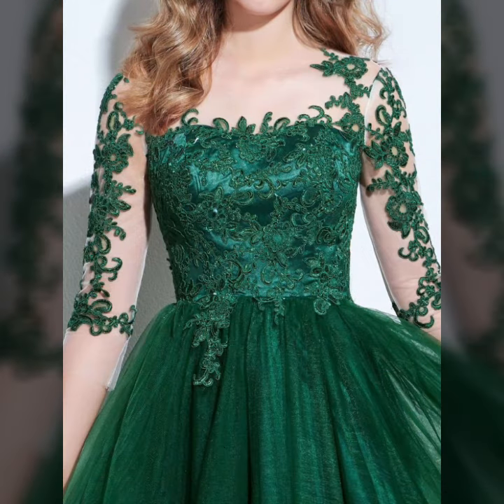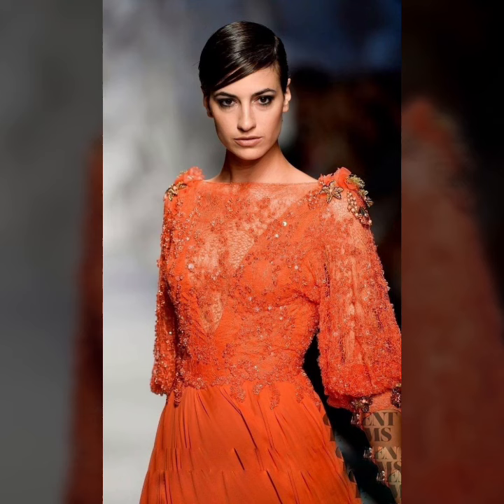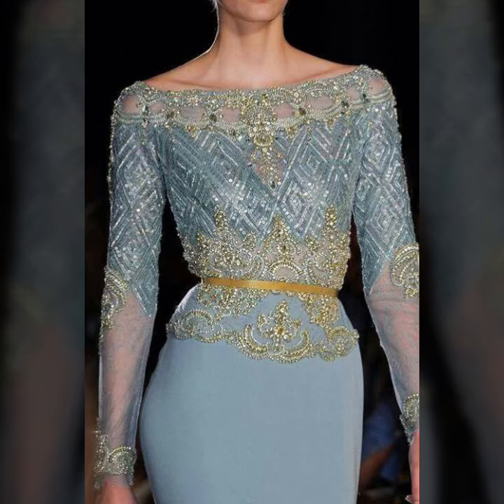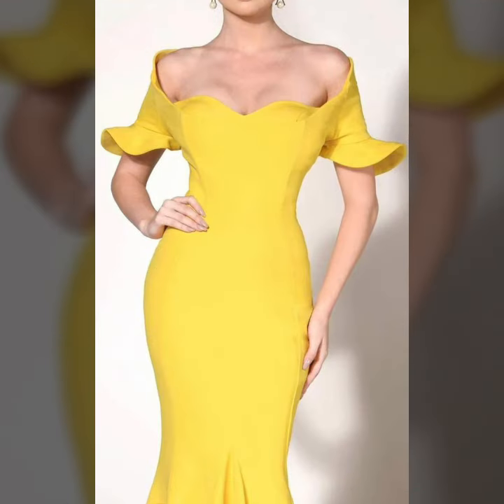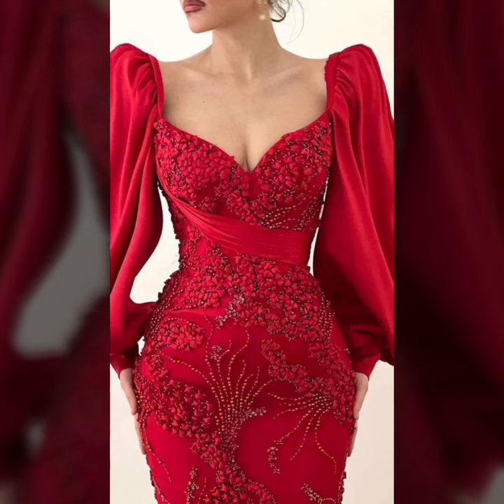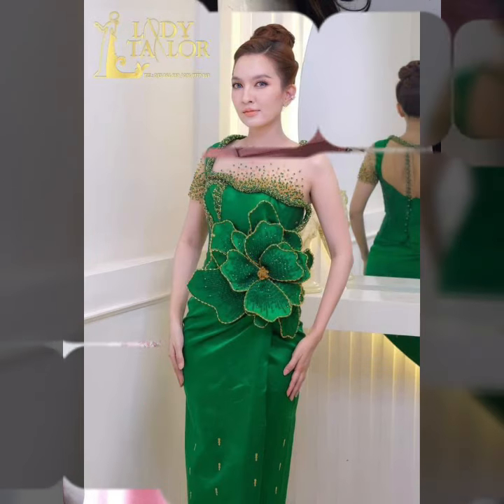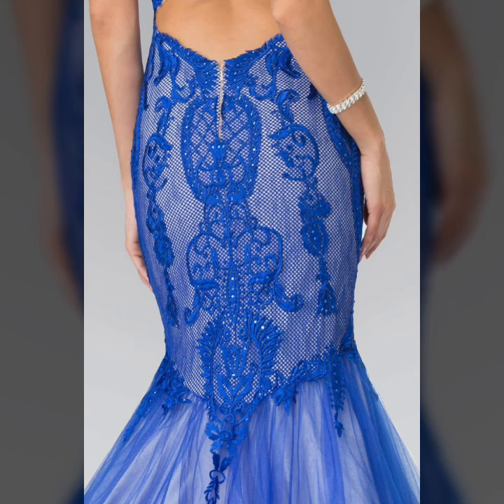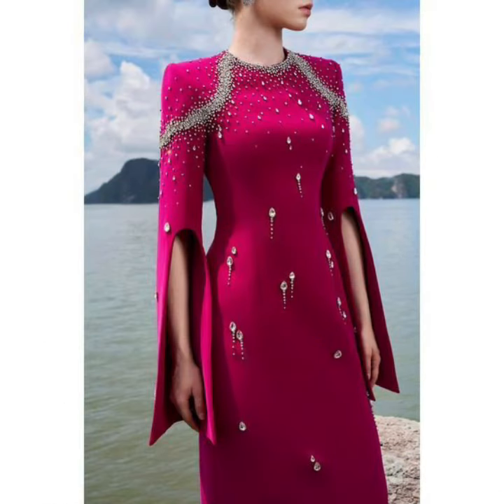Extraordinarios vestidos de madre de la novia con escote adornado para mujer